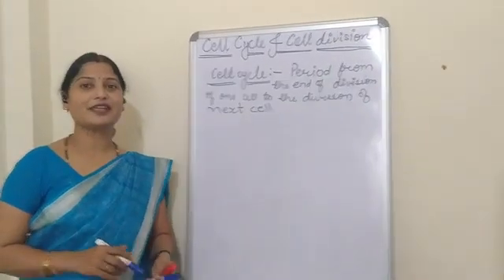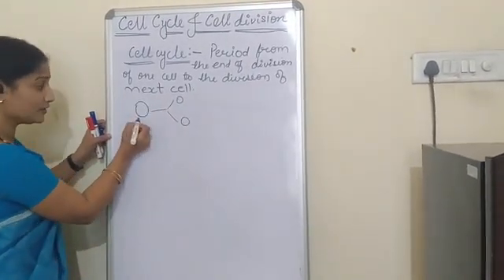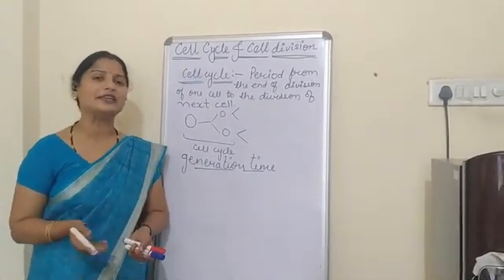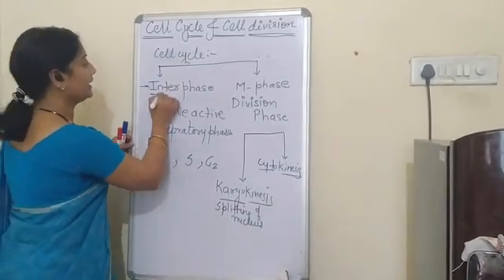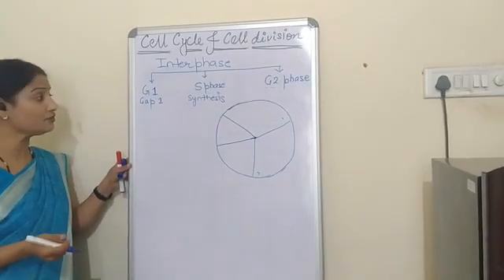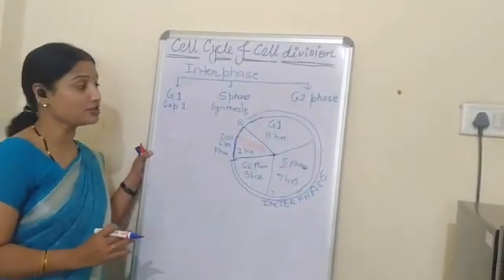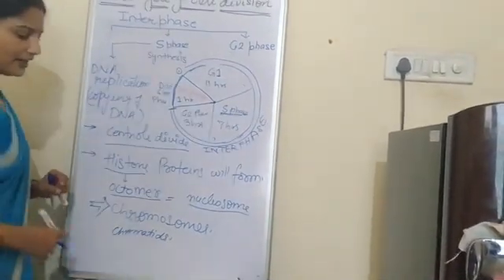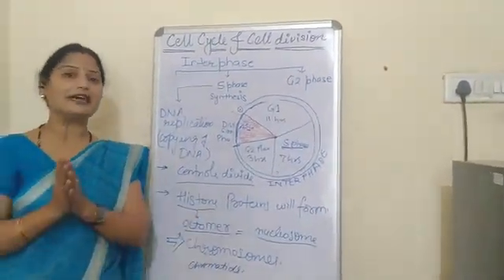Class10 BIO chap 1 PART 1